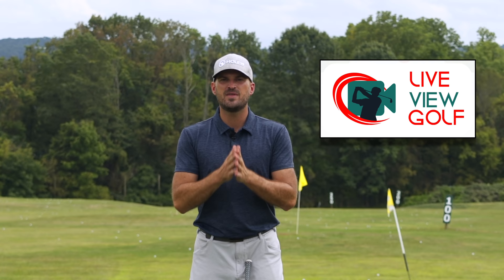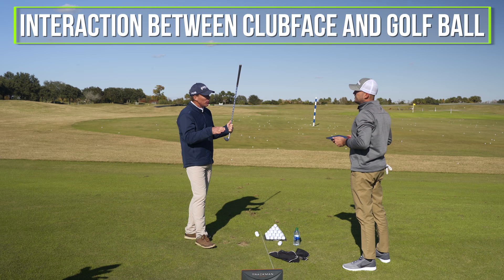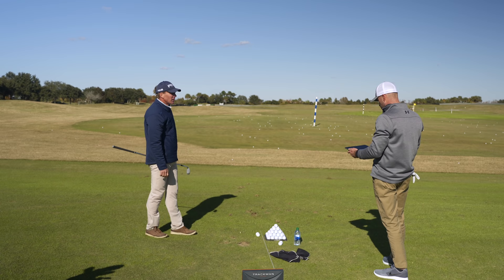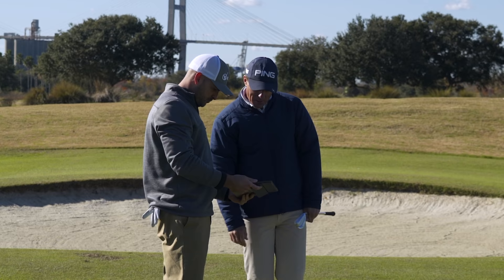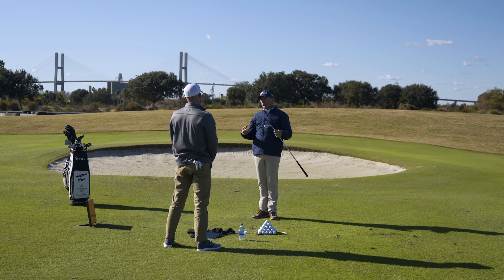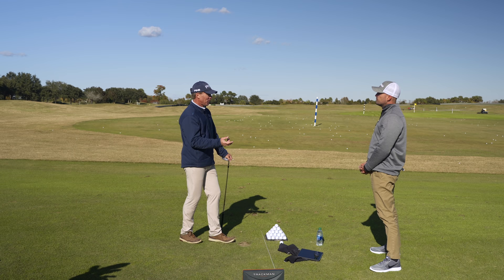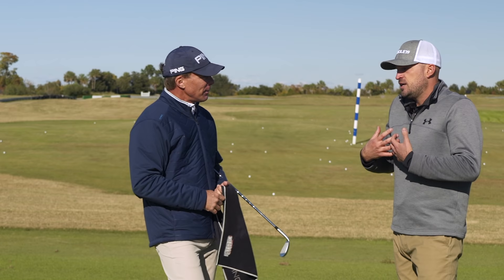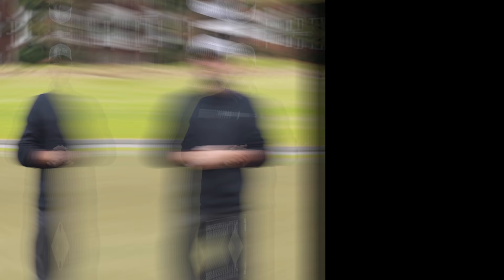GOLF: How To Spin Your Wedges Like The Pros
How To Spin Your Wedges Like The Pros

If you are not following Andrew Rice Golf, you should be! Andrew is not only a Golf Digest Top 50 Coach, he’s the #1 ranked coach in Georgia. To learn more about Andrew and his golf schools go

**Want me to take a look at your swing? Premium and Elite members get access to our Facebook group where you can post your swings and I can take a look and give you feedback.

In this video Andrew Rice and I are giving you the 4 key things you need to do to spin your wedges like the pros.

 1) Used it personally. (which will be the case the vast majority of the time)

2) Thoroughly researched it and gotten first-hand user feedback from other professionals I trust and that have used the product/service.